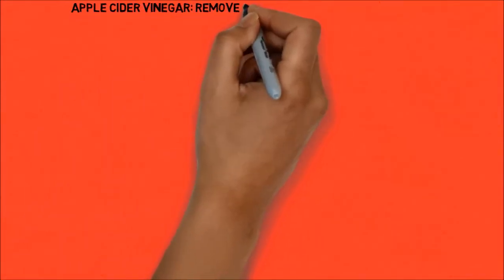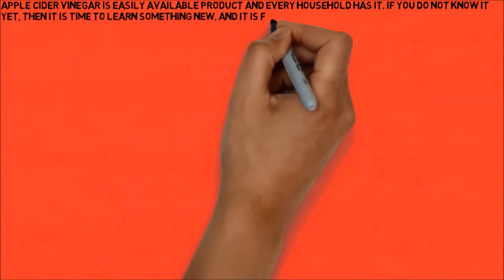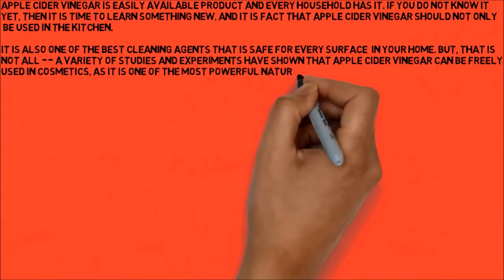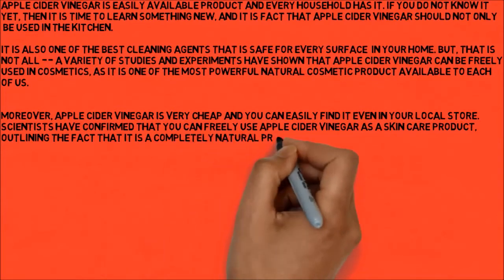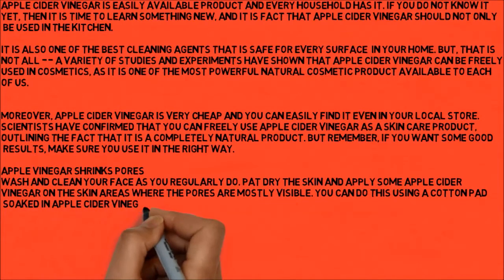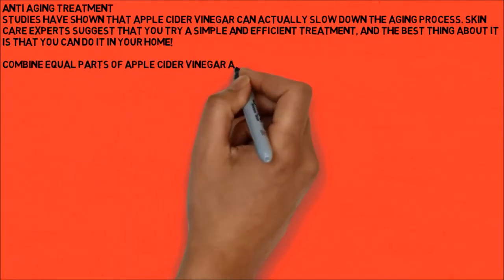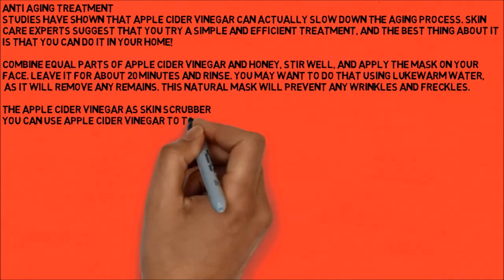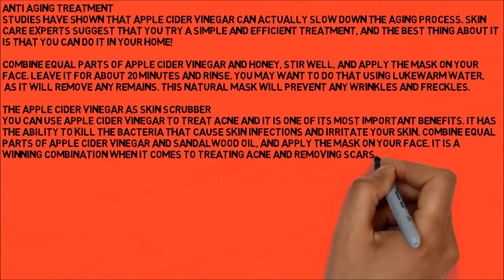Apple Cider Vinegar Removes Acne, Wrinkles And Freckles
Apple cider vinegar is easily available product and every household has it. If you do not know it yet, then it is time to learn something new, and it is fact that apple cider vinegar should not only be used in the kitchen.

acne
acne treatment
blackhead removal
acne scars
best acne treatment
acne scar treatment
acne scar removal
Freckles
Wrinkles